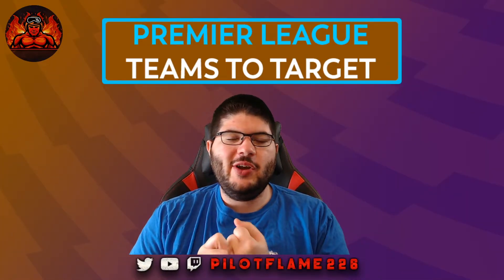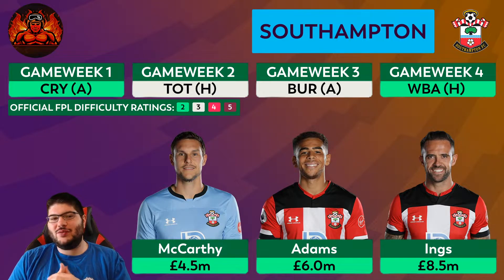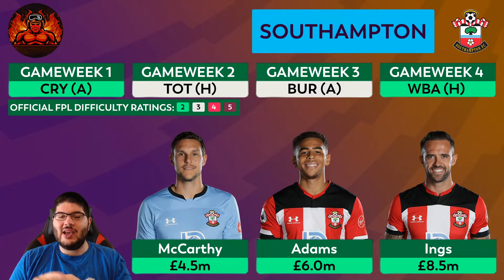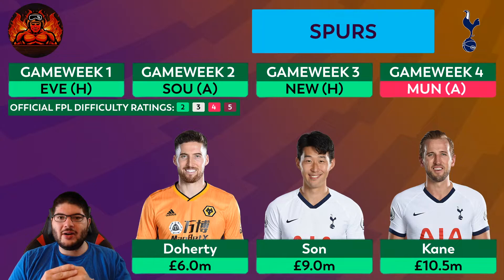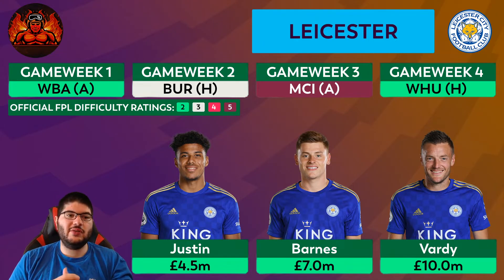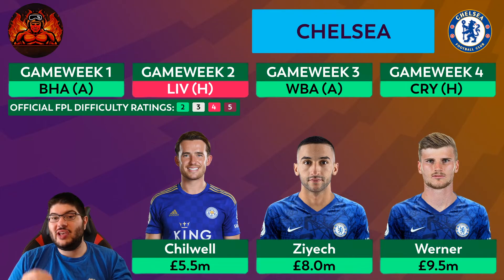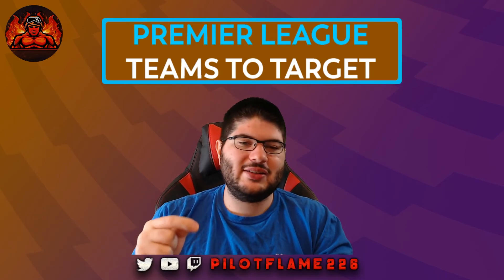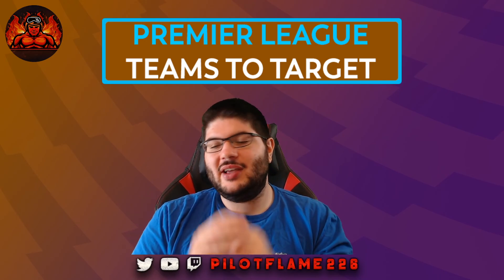FPL: TEAMS TO TARGET | FPL WATCHLIST | FANTASY PREMIER LEAGUE TIPS 2020/21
YouTube! It's 🔥Pilot Flame🔥 and I am back! Today we are looking at 4 teams which we should be greatly considering for the first 4 weeks of the 2020/2021 FPL season!

🐦To join the FPL Mini League: give us a follow over on Twitter and join the league (code is also in my Twitter Bio)

🔊[DISCORD]: PilotFlame#6054